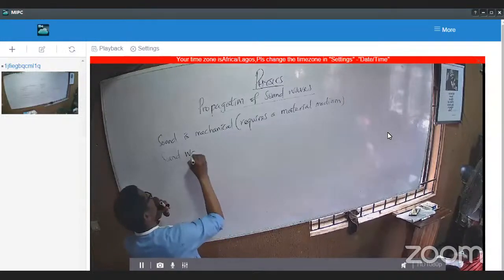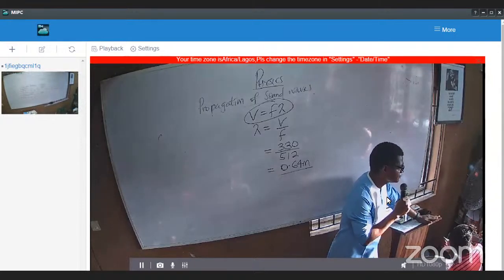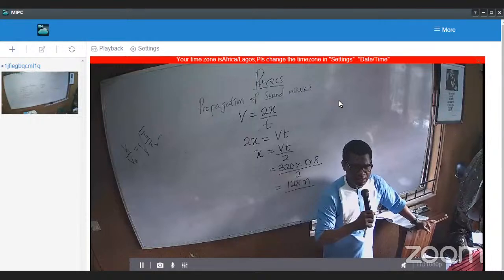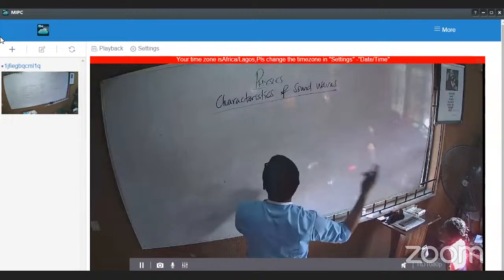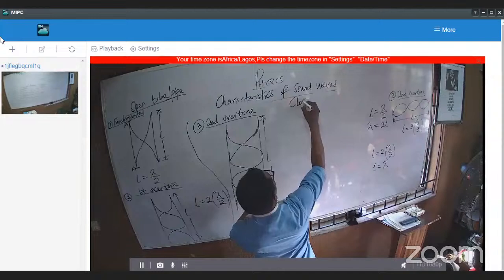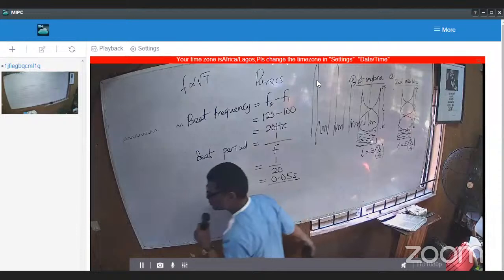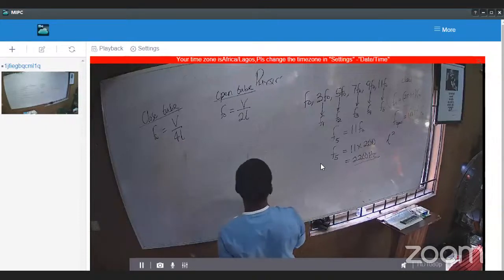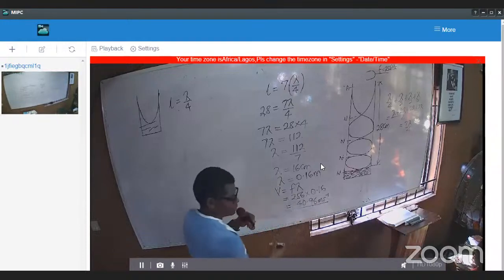UTME REVISION CLASS (PHYSICS)14